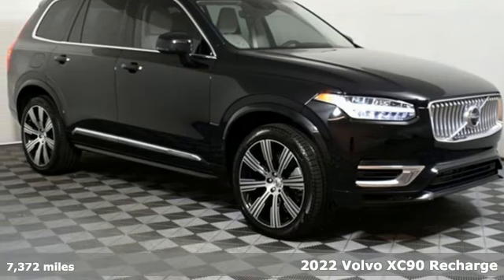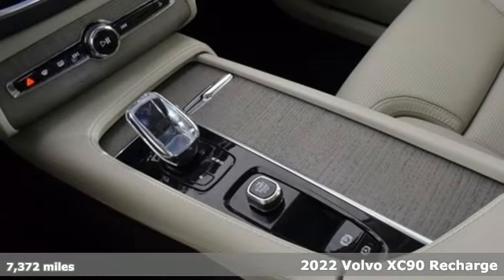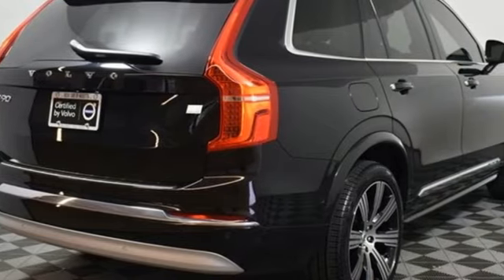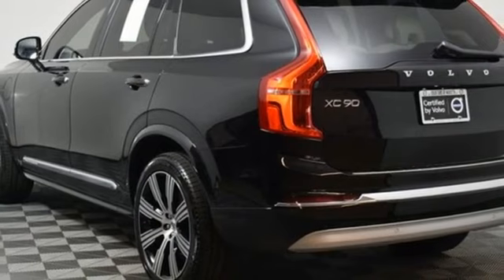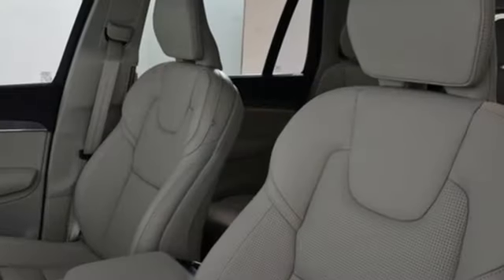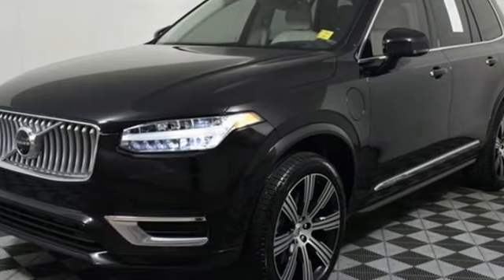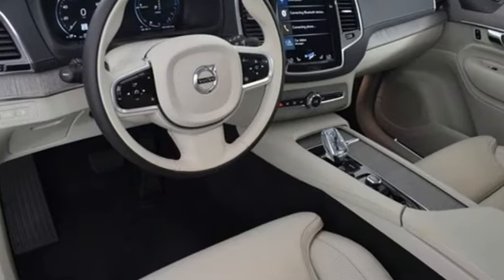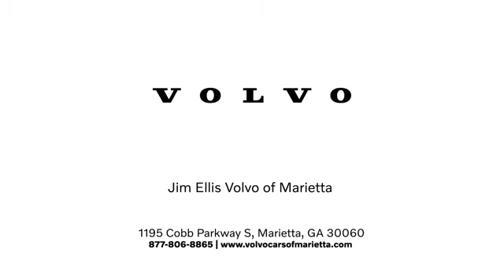Used 2022 Volvo XC90 Recharge Plug-In Hybrid Marietta, GA Atlanta, GA LF23001A - SOLD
Year: 2022
Make: Volvo
Model: XC90 Recharge Plug-In Hybrid
Trim: T8 Inscription Extended Range 6P
Engine: 2.0L I4 Hybrid Turbocharged DOHC 16V LEV3-SULEV30
Transmission: Automatic with Geartronic
Color: Black
Interior: Blond
Mileage: 7372
Stock #: LF23001A
VIN: YV4H600L4N1858887
Certified by 2022 Volvo XC90 Recharge Plug-In Hybrid T8 Inscription Extended Range 6P in Onyx Black with Blond Leather Interior. brbrThis XC90 is equipped with:brbrInscription FeaturesbrBright Chrome Bars in Front Grille with ChromebrWindow TrimbrNappa Leather UpholsterybrVentilated Front SeatsbrPower Front Seats incl. Power Lumbar & MemorybrPower Adjustable Side Support, Front SeatsbrPower Cushion Extension, Front SeatsbrHeated Front SeatsbrWood Deco Inlaybr20" Inscription Alloy WheelsbrTailored Dashboard and Upper Door PanelsbrInterior High Level IlluminationbrSensus Navigation ProbrHarman Kardon Premium Soundbr4-Zone Automatic Climate Control + CleanZonebr"Recharge" Tread Plates, FrontbrSun Curtain Rear Side WindowsbrbrClimate Package brHeadlight High Pressure CleaningbrHeated Rear SeatsbrHeated Steering WheelbrAdvanced Package brbrGraphical Head Up Displaybr360A° Surround View CamerabrAir Quality with Advanced Air CleanerbrbrGrocery Bag HolderbrbrbrMetallic PaintbrbrTrailer Hitch Foldable (excluding Hitch Ball)brbrPark Assist Pilot brbrA 21' 90X21D brbrOriginal in-service date was 05/31/2022brbrThis XC90 was a previously enjoyed vehicle in excellent condition with a clean CARFAX.brbrbr Volvo Certified Pre-Owned Details:brbr * Roadside Assistancebr * Warranty Deductible: $0br * Transferable Warrantybr * 1-Year complimentary Volvo On Call app. Remote climate control, locks, fuel, maintenance & driving journal. Vehicle History Report with Buyback Guarantee. Includes Trip Interruption Reimbursementbr * Vehicle Historybr * 170+ Point Inspectionbr * Limited Warranty: 60 Month/Unlimited Mile upgradeable up to 10 years (calculated from the original in-service date & zero miles)brbrClean CARFAX. CARFAX One-Owner. 1 OWNER NO ACCIDENTS CARFAX, 360 Surround View Camera, Active Cruise Control, Advanced Package, Air Purifier, Climate Package, Foldable Trailer Hitch, Graphical Head-Up Display, harman/kardonA® Speakers, Headlight High Pressure Cleaning, Heated front seats, Heated Rear Seats, Heated Steering Wheel, Navigation system: Sensus Navigation, Perforated Nappa Leather Upholstery w/Blonde, Power moonroof, Radio: harman/kardon Premium Audio System, Ventilated front seats, Wheels: 21" 8-Multi Spoke Black Diamond Cut Alloy.brbrVolvo cars of Marietta We are located at 1195 Cobb Pkwy S, Marietta, GA 30060. Volvo Cars of Marietta is the one of largest Pre-Owned Volvo Dealership in the nation. Our inventory moves extremely quickly. PLEASE BE SURE TO SECURE YOUR APPOINTMENT. All vehicles are subject to sale at any time. As a courtesy to our clients, a partial payment and signed agreement will secure an appropriate window of time to allow for travel to inspect and accept the vehicle.

Address:
1195 Cobb Parkway S